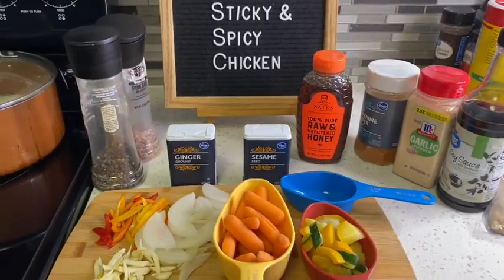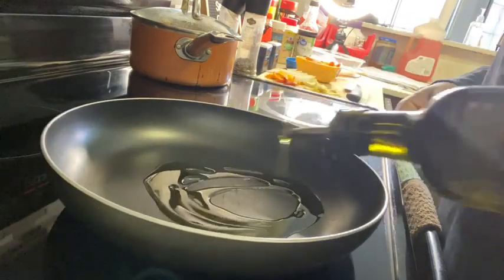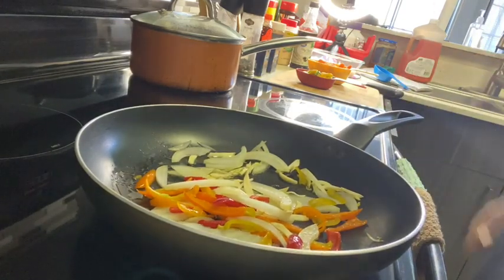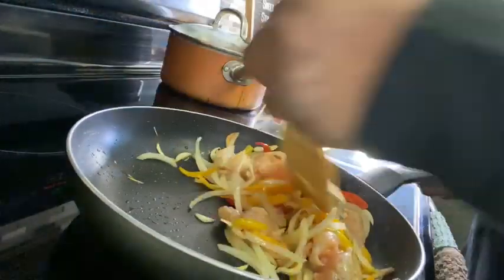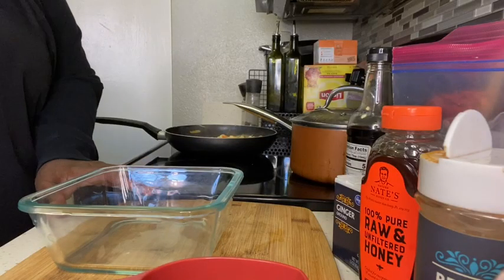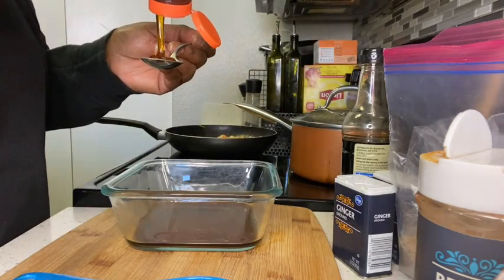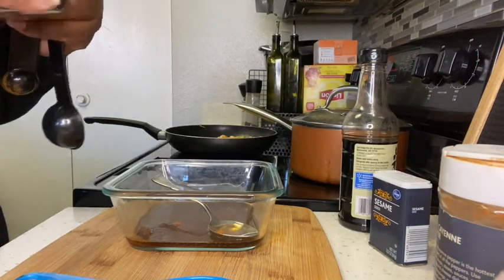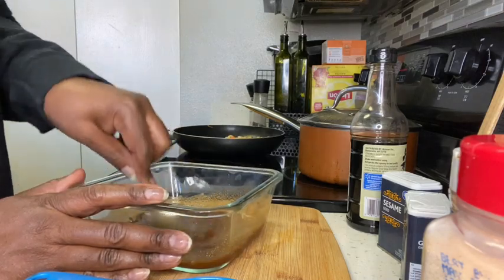Sweet Sticky & Spicy Chicken 🔥🔥🔥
Ready to get your hands dirty….😜

INGREDIENTS
1 chicken breast
1/3 cup soy sauce ￼
1/2 tsp Cayenne pepper
2 tbsp honey
1 tbsp brown sugar
1 tsp ginger
1 tsp garlic, powder
2 tbsp oil
1/2 onion
Sweet bell peppers ￼￼
Fresh garlic cloves 1-2
1 cup zucchini
1 cup carrots
2 tbsp sesame seeds

Very easy dish, I  hope you like it….🤗